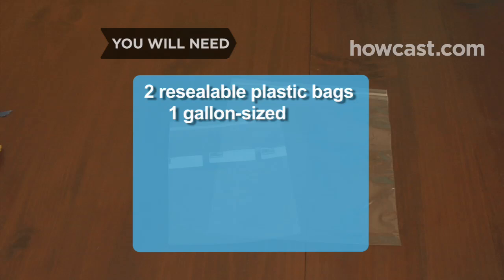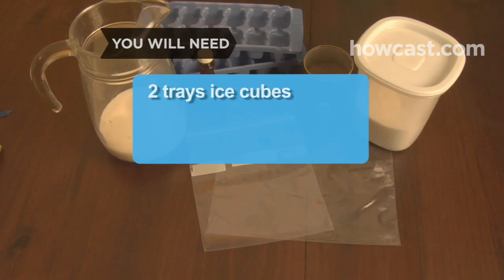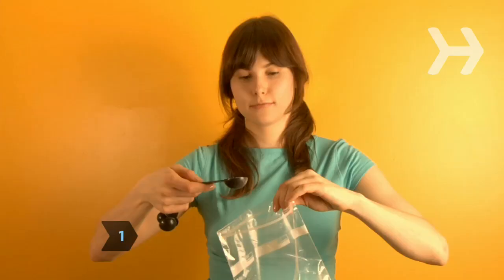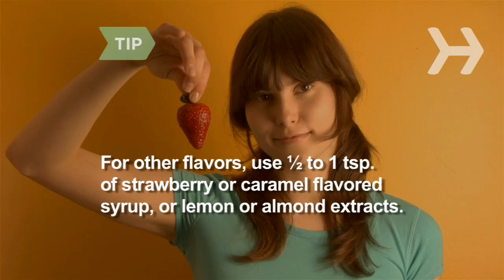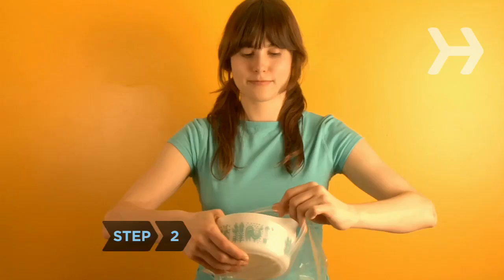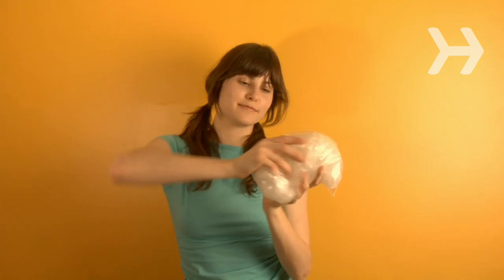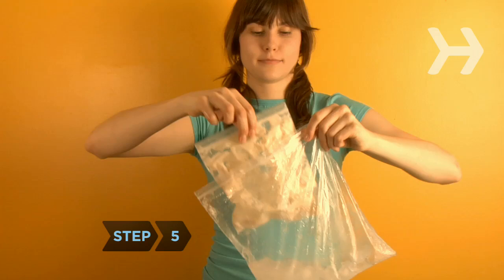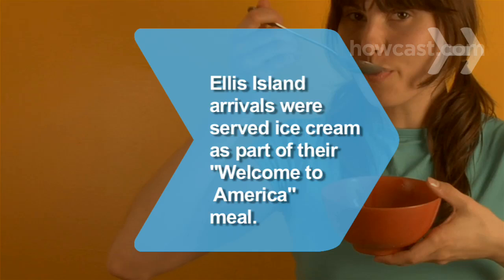How to Make Homemade Ice Cream in a Plastic Bag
No ice cream? No problem! You probably have the ingredients at home to whip some up.

Step 1: Put ingredients in smaller bag
Put the milk and sugar in the quart-sized bag and seal it. For vanilla ice cream, add vanilla extract; for chocolate ice cream, add cocoa powder. Throw in a quarter of a cup of chocolate or butterscotch chips if you like.

Tip
Experiment with other varieties by using ½ to 1 tsp. of flavored syrups like strawberry or caramel or extracts like lemon or almond.

Step 2: Make an ice bag
Put the ice and the salt in the gallon-sized bag.

Step 3: Put small bag inside big one
Put the smaller bag inside the bigger bag and seal it.

Step 4: Shake it
Shake the larger bag vigorously for seven to 10 minutes.

Tip
Wear winter gloves while you shake; the bag is cold!

Remove the small bag, which now contains ice cream. Snip a hole in the corner of the bag and squeeze it into a dish. Makes one serving.

In the 1920s, immigrants arriving on Ellis Island were served vanilla ice cream as part of their "Welcome to America" meal.